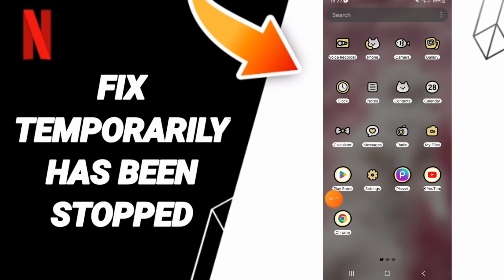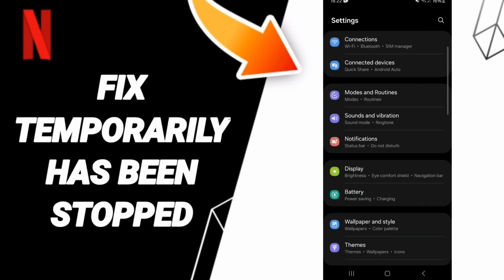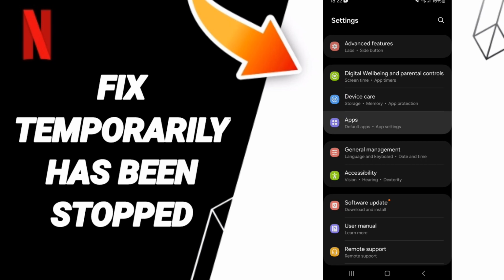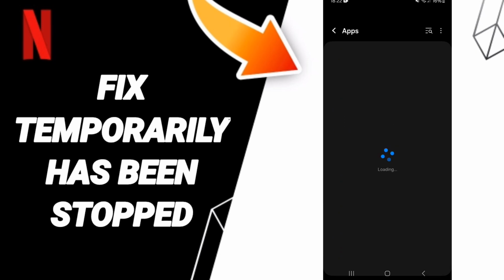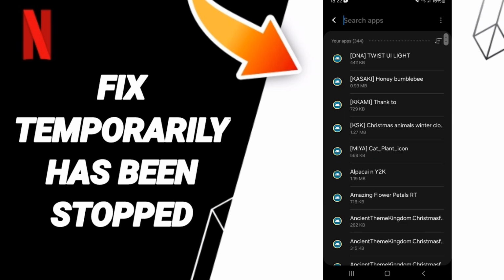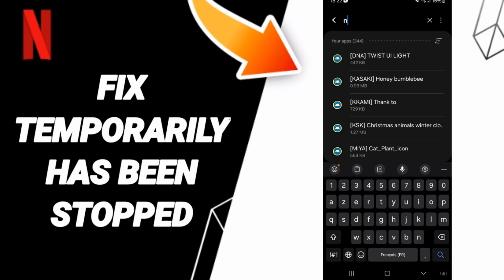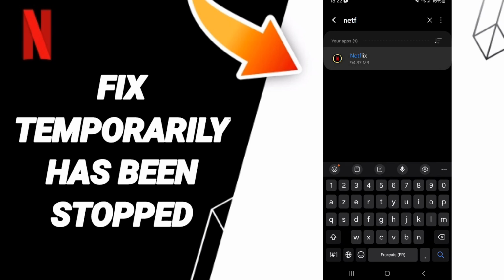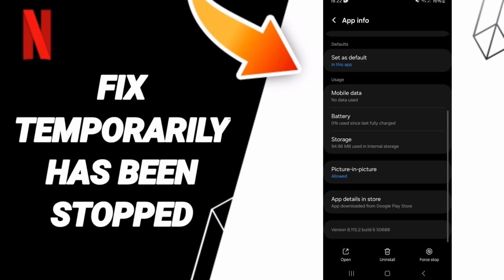How To Fix Temporarily Has Been Stopped On Netflix App 2024